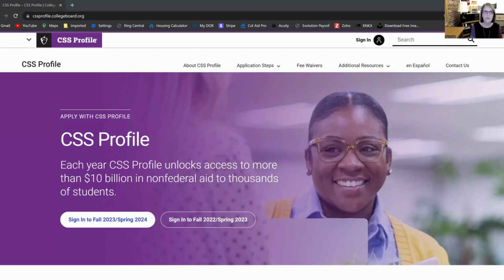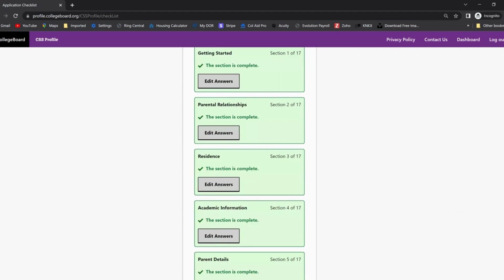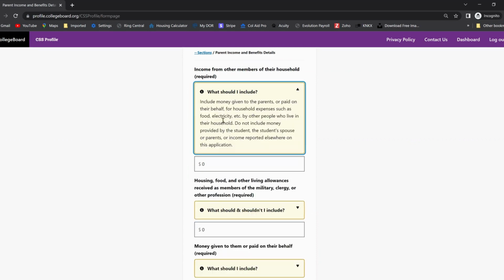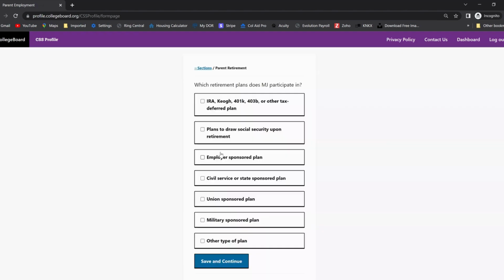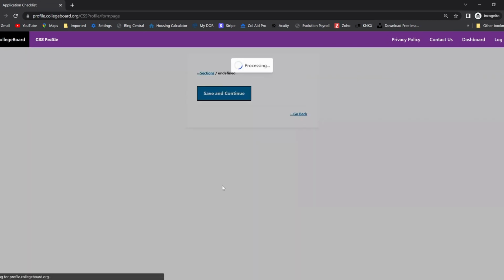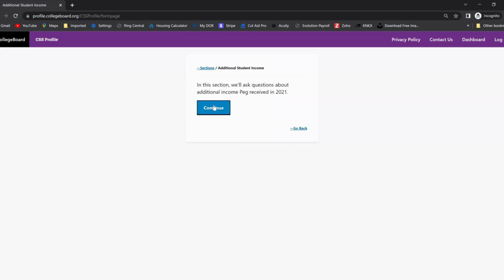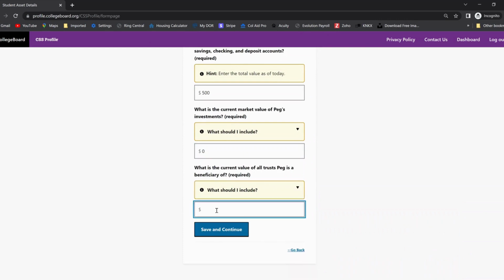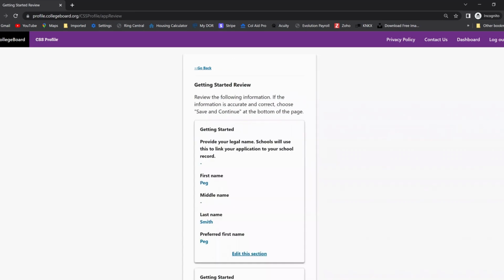How to Complete the 2023/2024 CSS Profile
Peg Keough, College Aid Pro's college planning expert, takes you through the CSS Profile step-by-step explaining how to complete the application to get the most financial aid. Along the way, she explains the key differences of the 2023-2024 application and best practices to navigate through the questions.